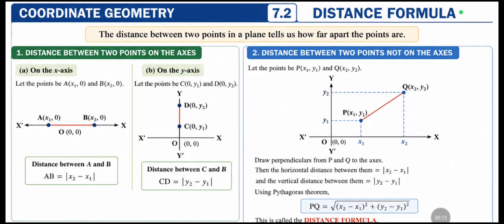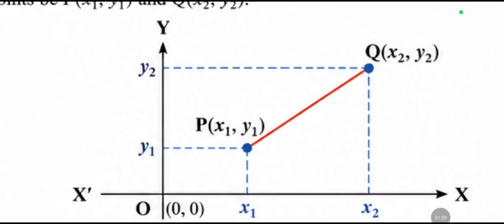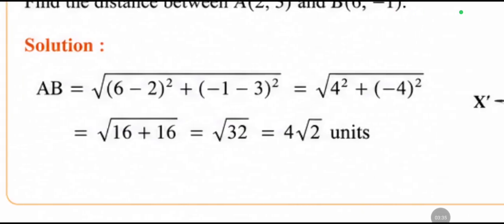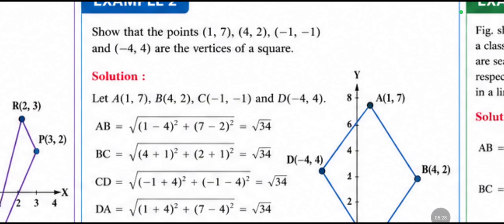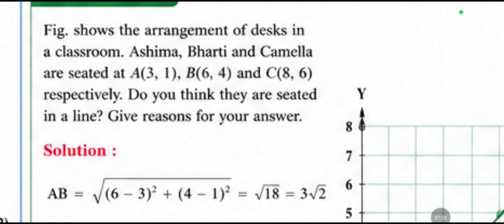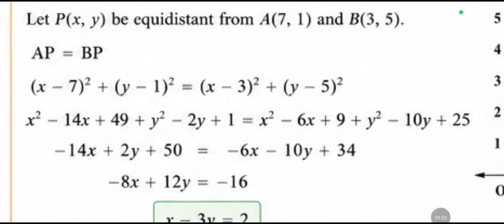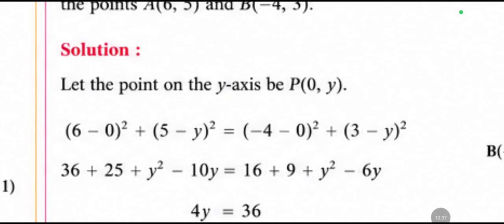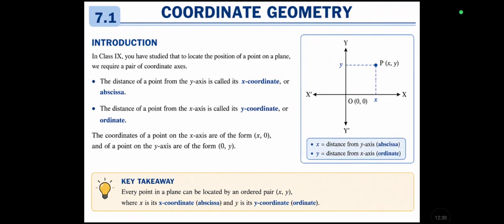Coordinate geometry introduction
Introduction of Coordinate Geometry & Distance formula